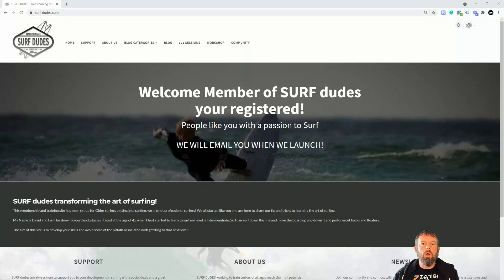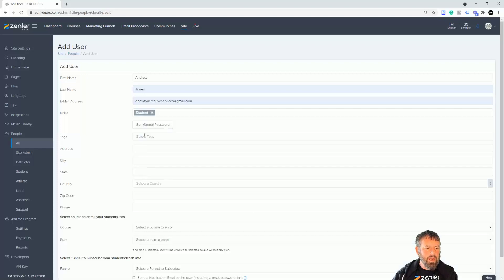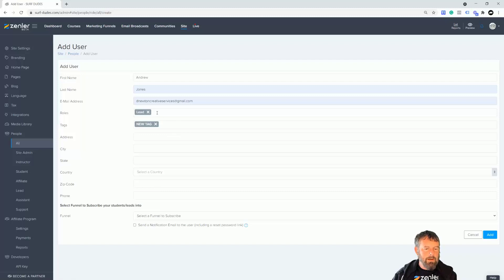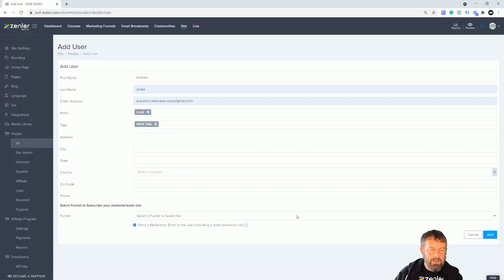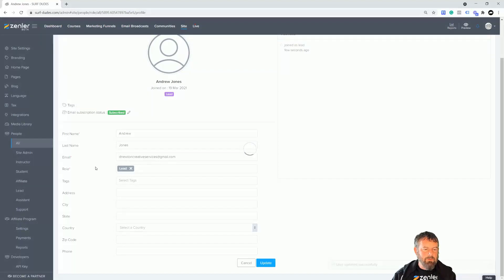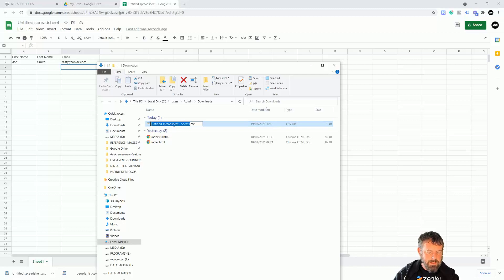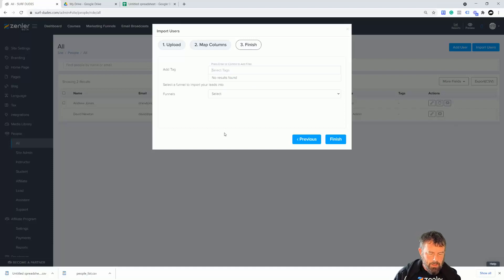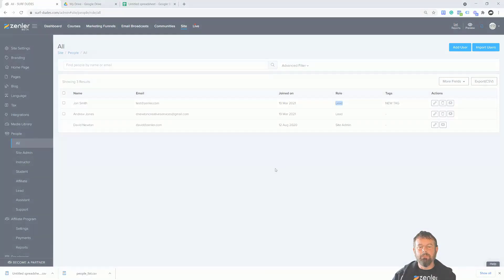askzenler - Adding a user or importing into Zenler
Welcome to another askzenler​​​​​​​ in this workshop we will look at Adding a User to Zenler, both with adding in the platform and importing from a CSV file.
We also look at import options such as adding as a Lead or Student and how you can add them directly to a course or funnel.

Key Features:
✅ Adding in Platform
✅ Importing from a CSV file